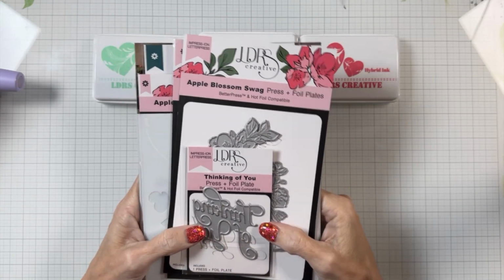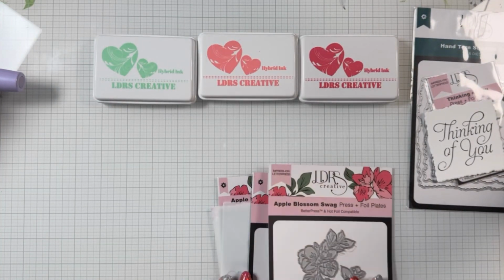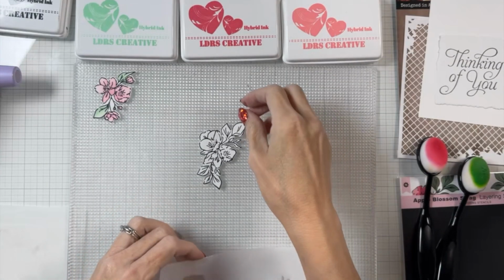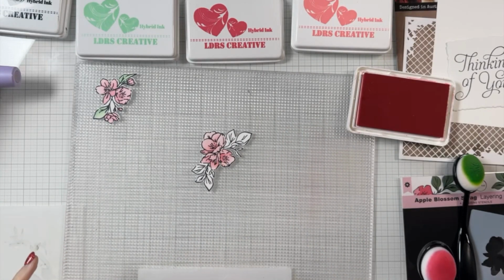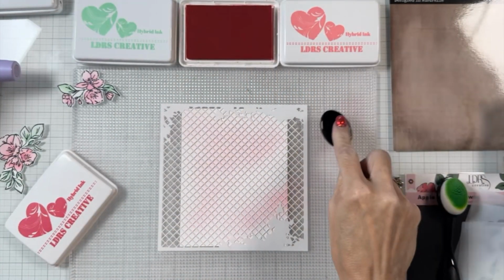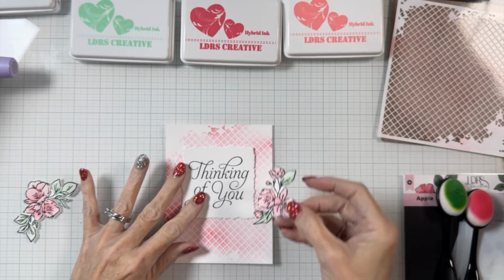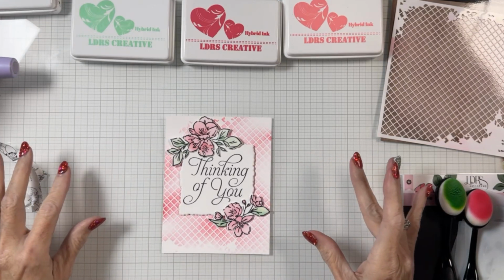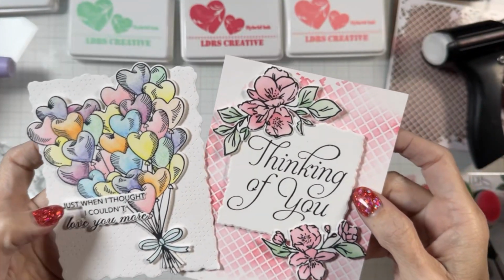Stencil 2 Ways | LDRS Creative | Apple Blossom Collection!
Hi everyone, today we are going to create a lovely card featuring the LDRS Creative Brand Apple Blossom Bundle, which includes Press & Foil plates, dies, and stencils. I am going to show you how to create a lightly stenciled background as well for a unique look. So we will be doing stenciling 2 ways today! I hope you will enjoy the tutorial.

• Paper Rose - Distressed Mesh 6x6" Stencil - Spellbinders Paper Arts

➡️ Craft Life WITH ME!

Join My Facebook Groups:
• Heartfelt Card Making With Spellbinders & More